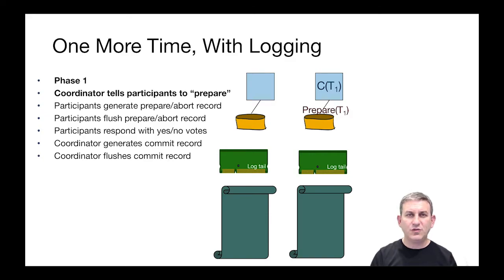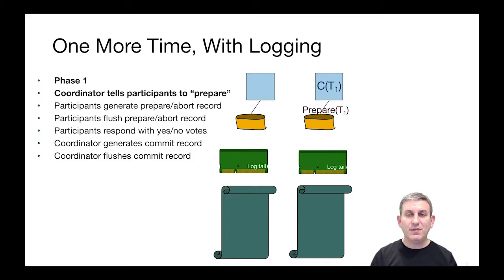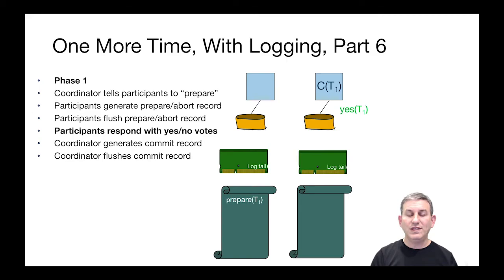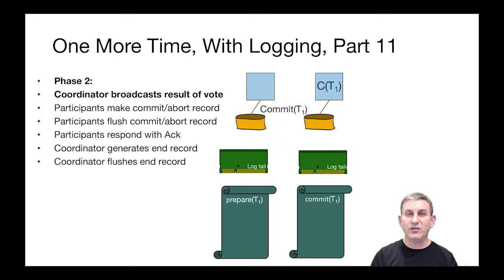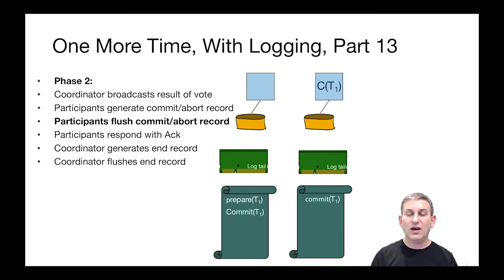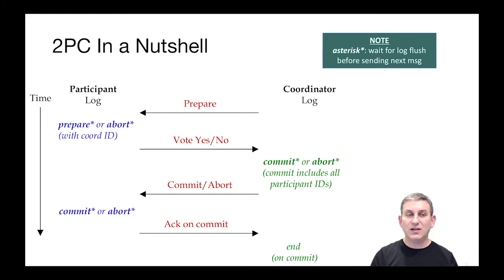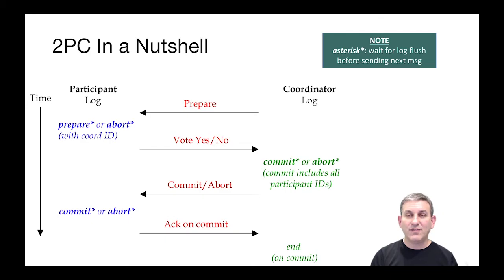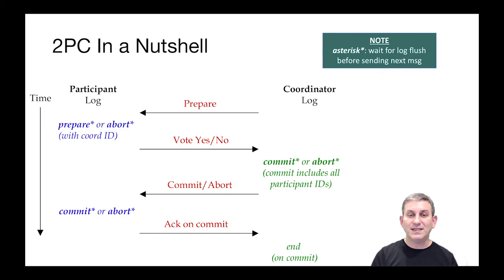Lecture 22 Part 6 Full 2PC Including Logging (Presumed Abort)